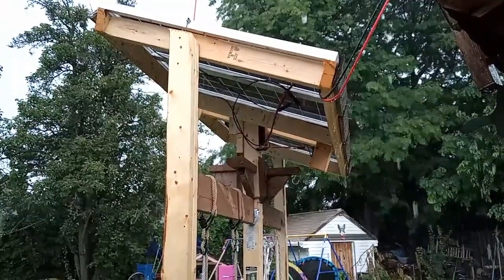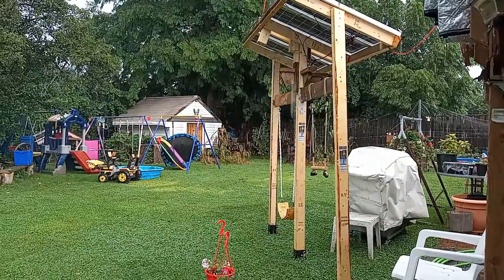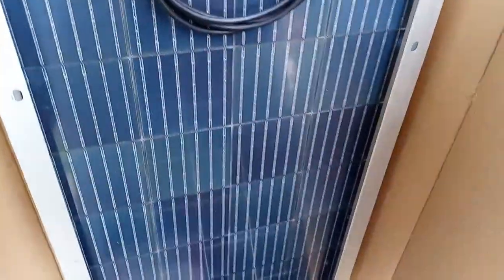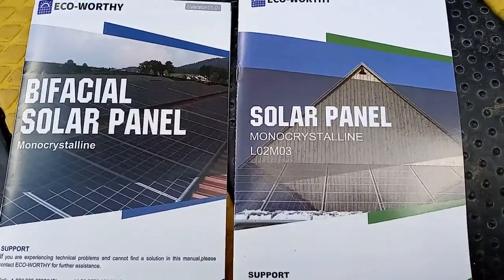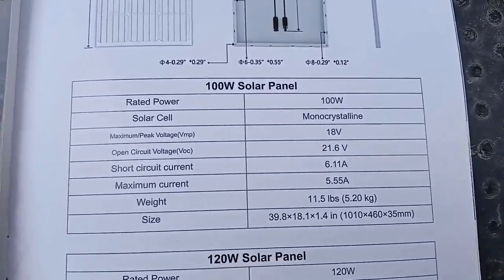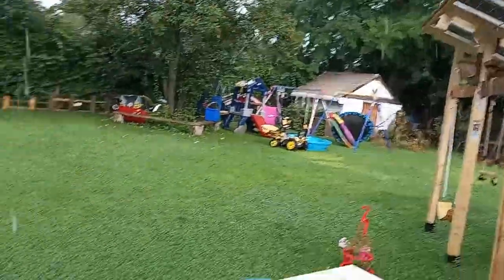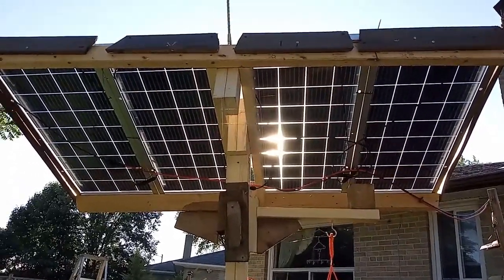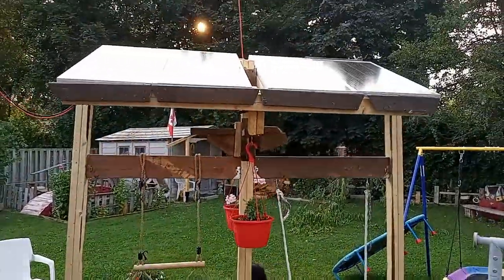EcoWorthy 4x100W Bifacial Array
These Ecoworthy 100watt panels produced over 100watts of power in an ideal sunny condition,
My record for the 4 panels is 413watts so far.